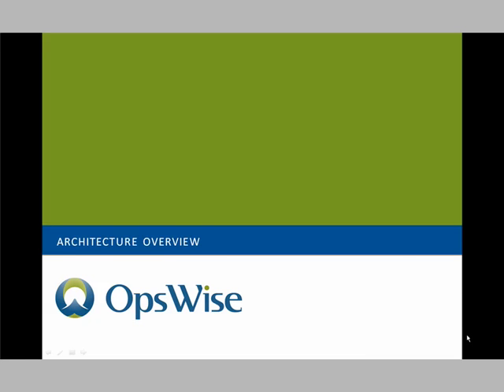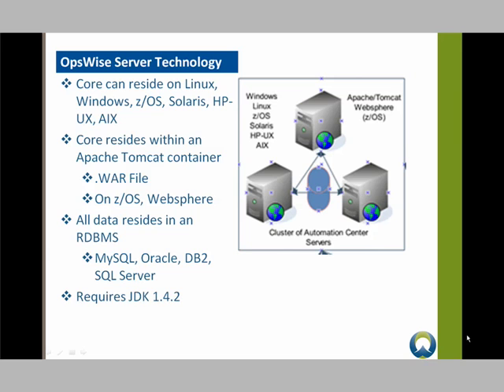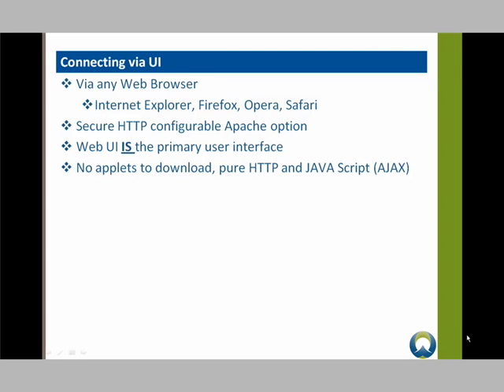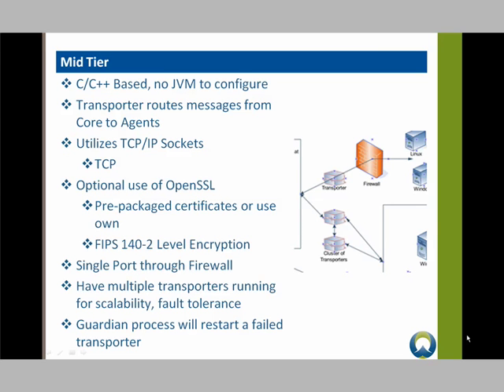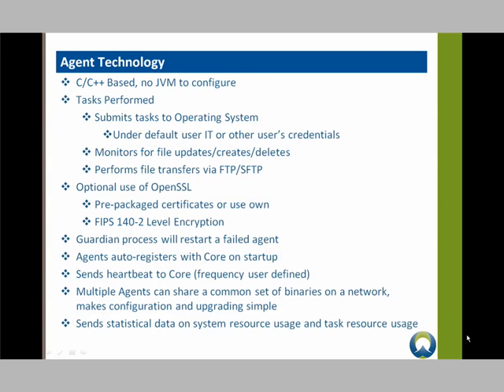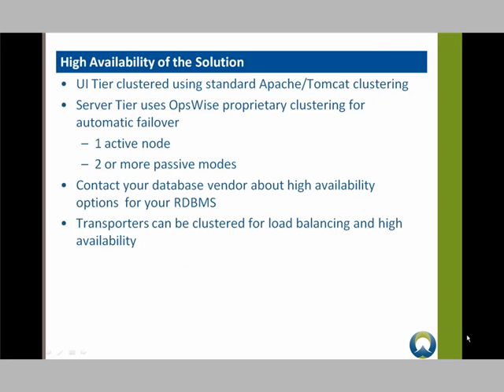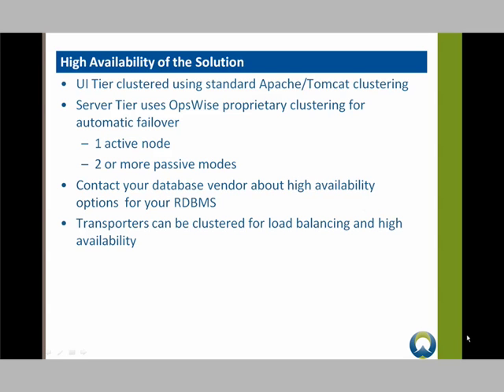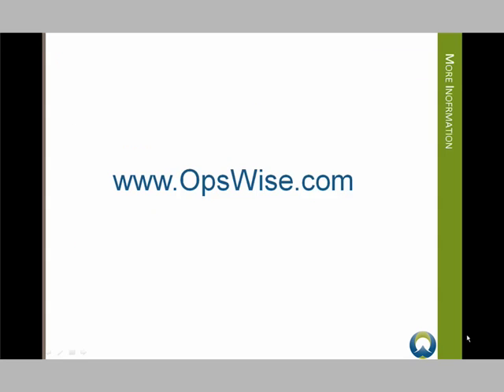1 - Architecture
The first in a series of 6 videos walks through the Automation Center architecture